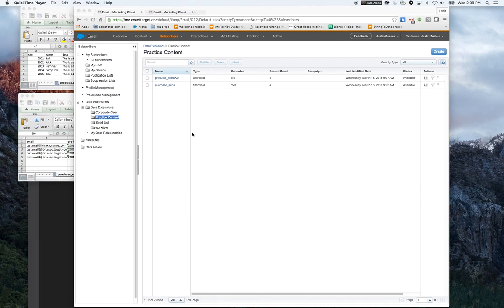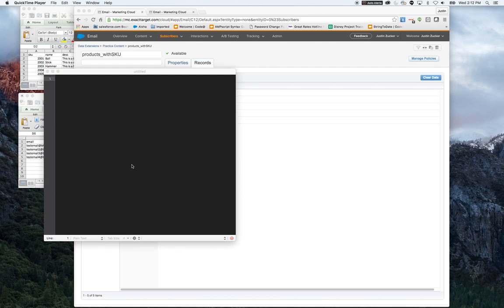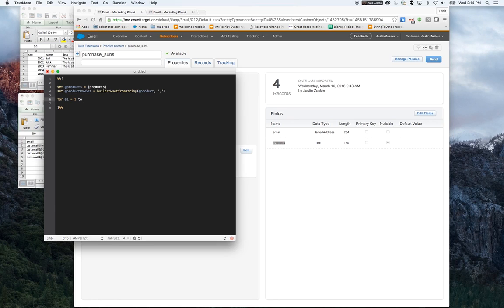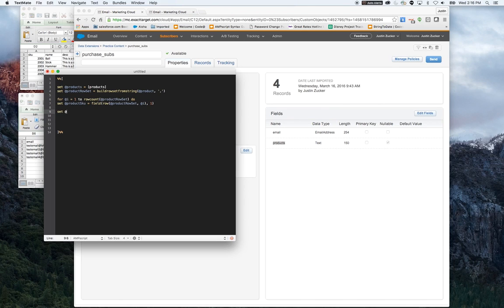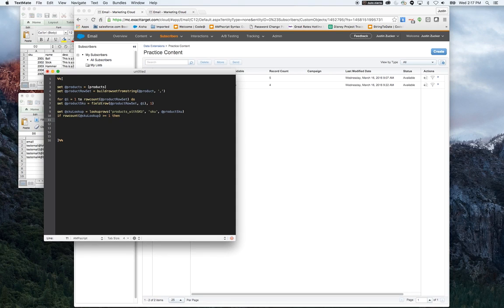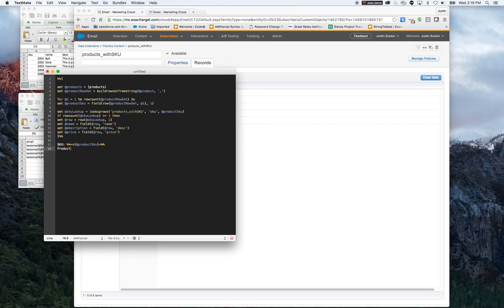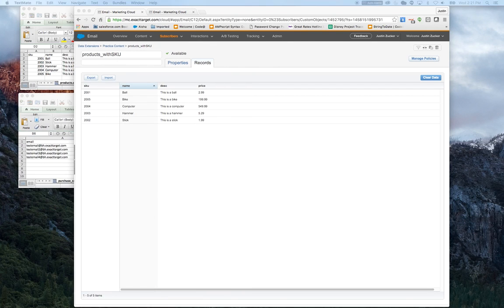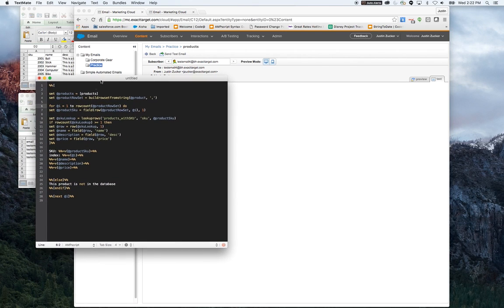How to build an ampscript loop in Salesforce Marketing Cloud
This is a quick tutorial on how to use Ampscript within the Salesforce Marketing Cloud (ExactTarget) to loop through a rowset and do lookups to relational tables for common use cases such as e-commerce transactional emails like abandoned shopping cart, receipts and confirmations.